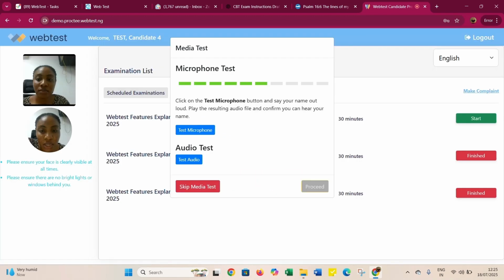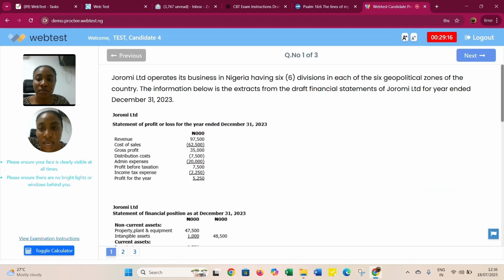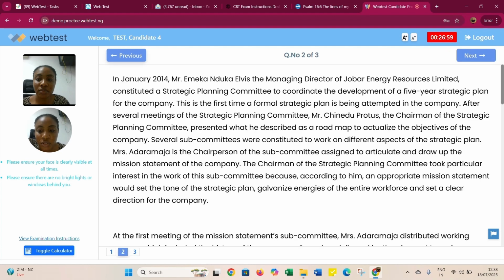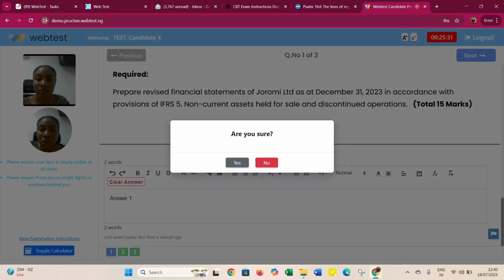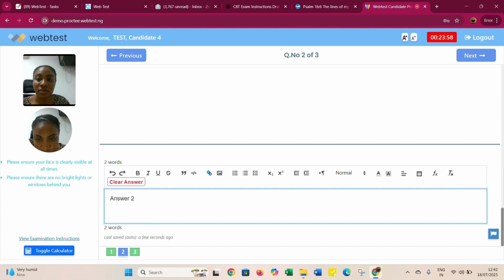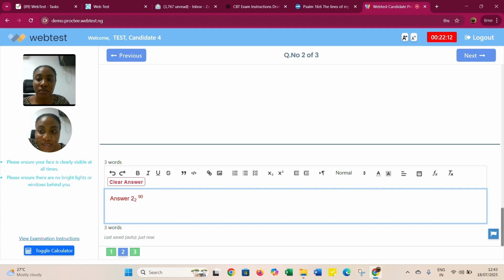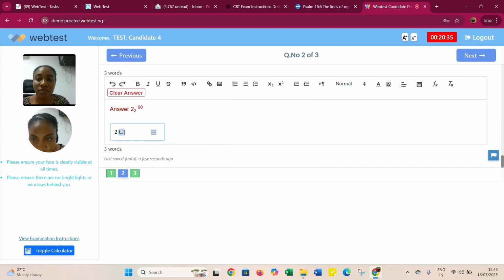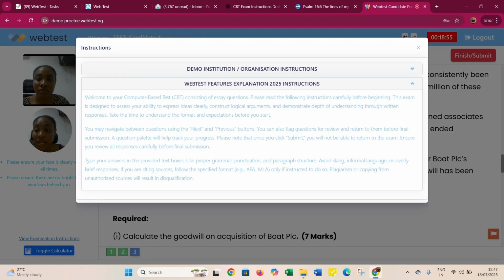WebTest - Essay Examination - Candidate Guide